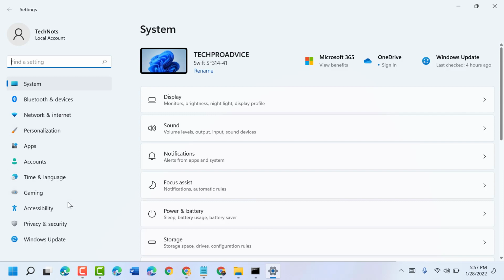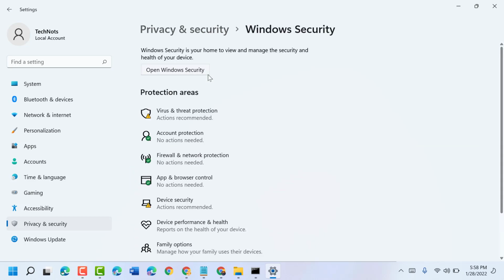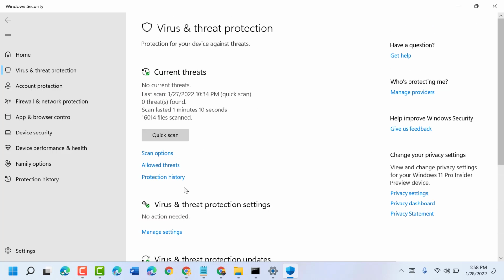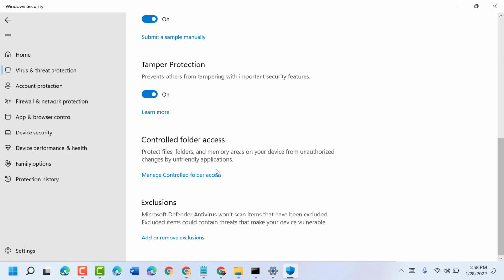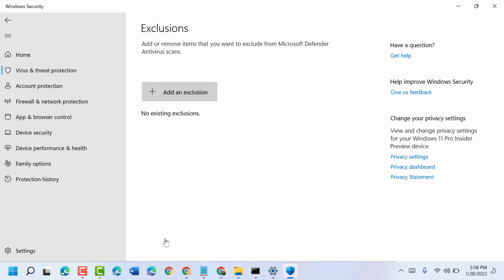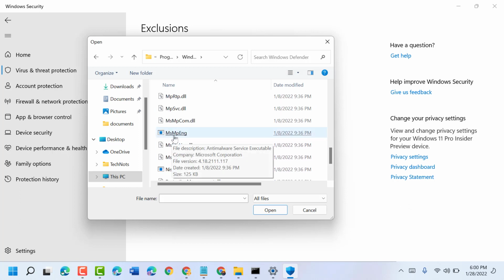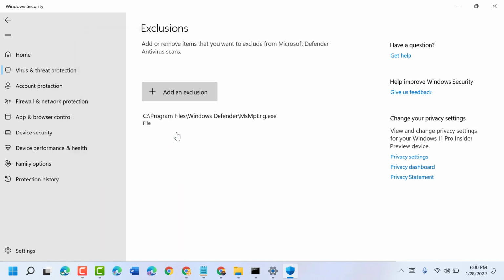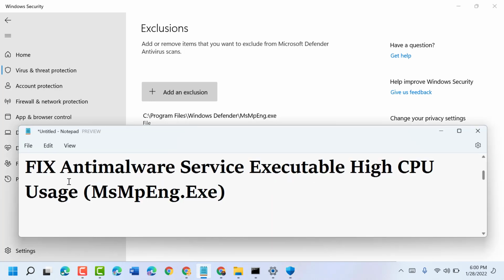FIX Antimalware Service Executable High CPU Usage MsMpEng.Exe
The Windows Defender programme uses a process called MsMpEng (MsMpEng.exe) called Antimalware Service Executable. The Windows Defender Service is the program's associated service. The real-time feature, which is constantly checking files, connections, and other associated apps in real-time as it should be doing, is one of the two main causes of it using a lot of CPU power (Protect In Real Time).

The second option is the Full Scan feature, which may scan all files when the computer wakes up from sleep, connects to a network, or is set to run every day. What you need to know is that because Defender has hijacked the CPU, your system may frequently lag, hang, and respond slowly to your input and interactions while it is performing a thorough scan. Instead of panicking or losing patience, let the scan run for a few minutes, and if there are several files, etc., it might even take several hours.

For your protection, let it go through to completion; after it is finished, it will release the CPU, and USAGE will return to normal.

Windows frequently experiences excessive CPU use from a process known as Antimalware Service Executable (MsMpEng.exe). Its alternate name is Windows Defender Service, and it is in charge of continuously scanning the security of the system. Such a task requires a lot of memory, which causes computer latencies or slowdowns.

This guide will work on devices from all supported hardware manufacturers, including Dell, HP, Acer, Asus, Toshiba, Lenovo, Huawei, and Samsung, that are running the Windows 11 operating system (Home, Professional, Enterprise, Education).